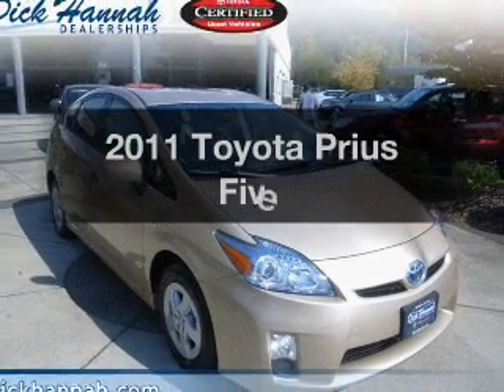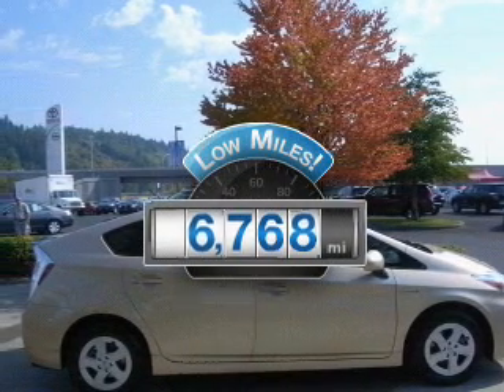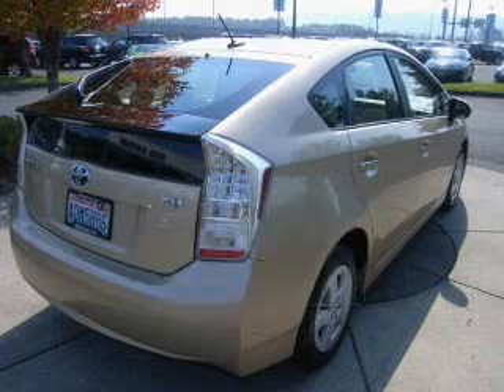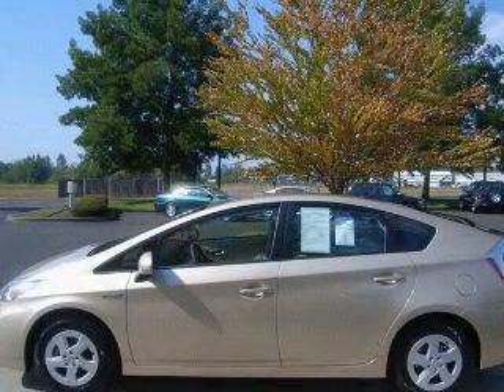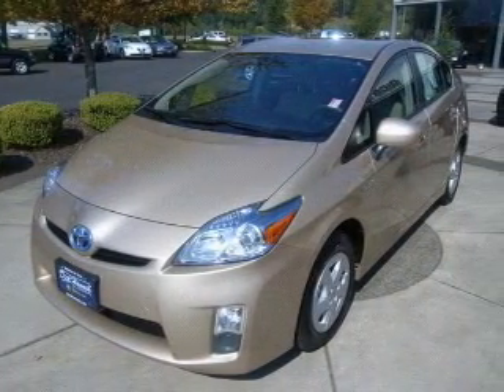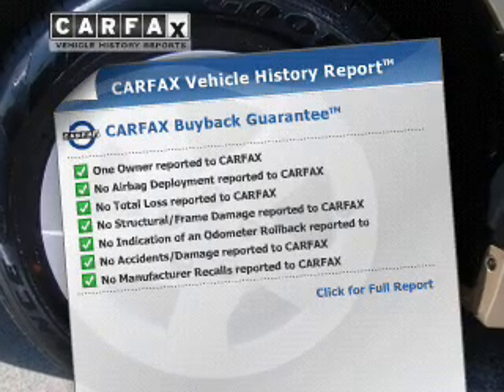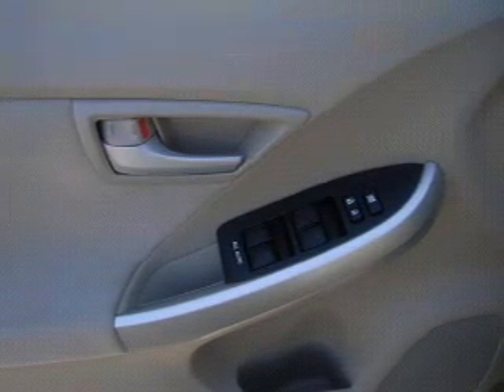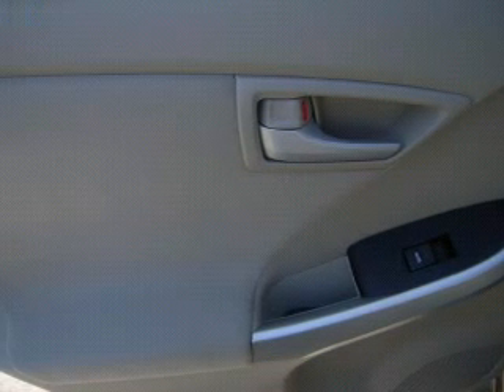2011 Toyota Prius - Vancouver WA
Year: 2011
Make: Toyota
Model: Prius
Trim: Five
Engine: 1.8 liter inline 4 cylinder 16 valve
Transmission: Automatic CVT
Color: Gold
Mileage: 6768
Address:
1200 NE 95th Street